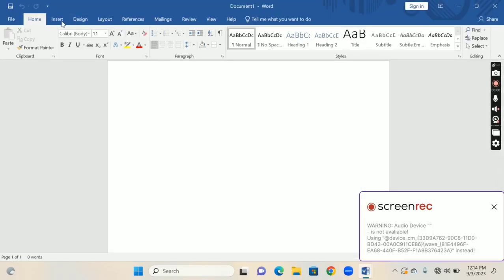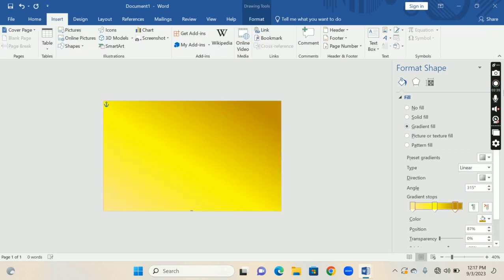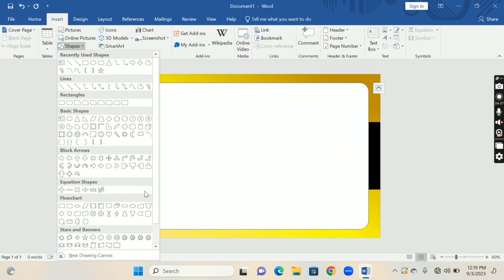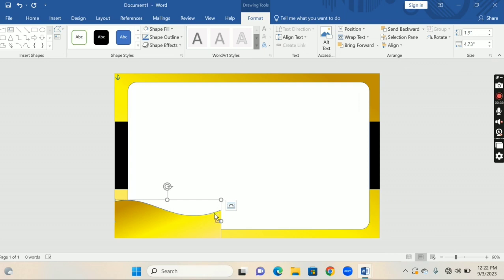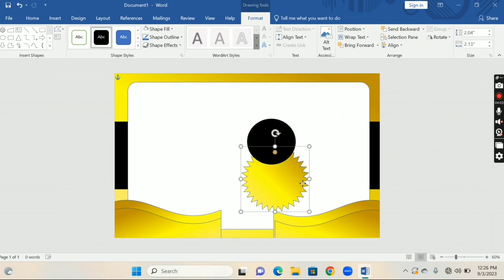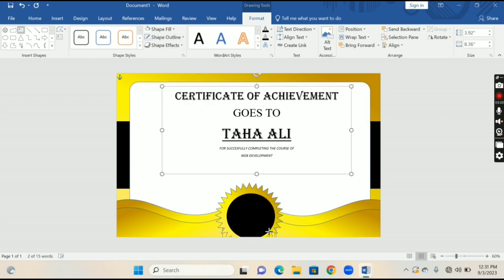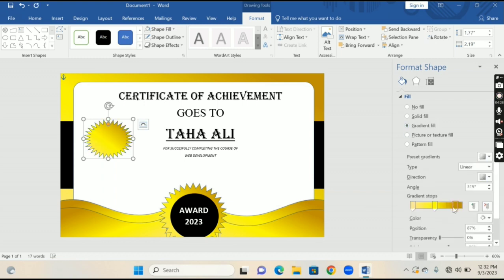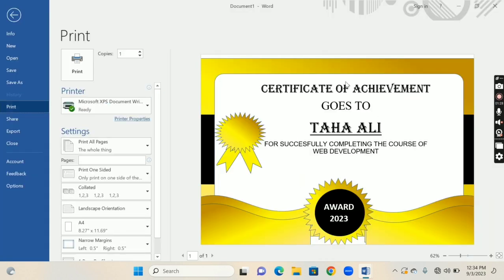How to make a certificate design using microsoft word